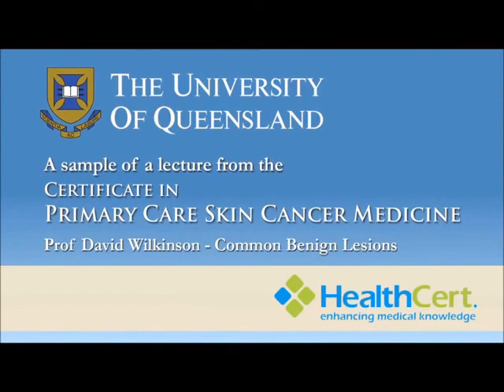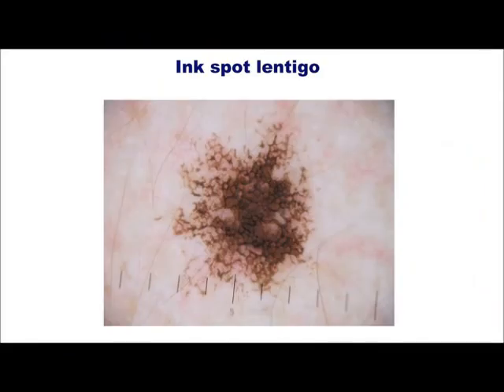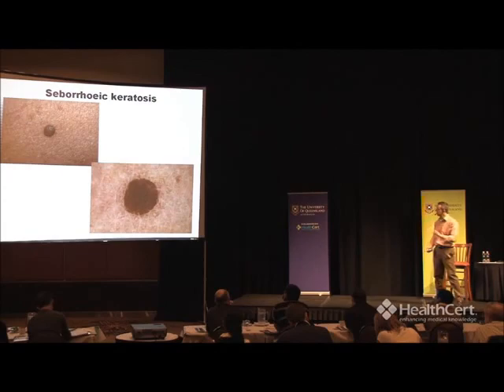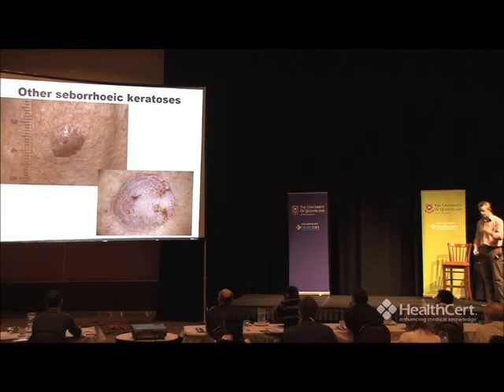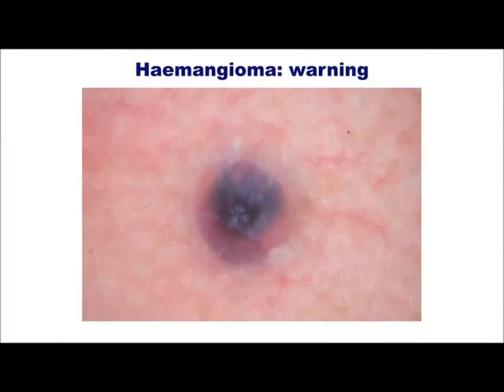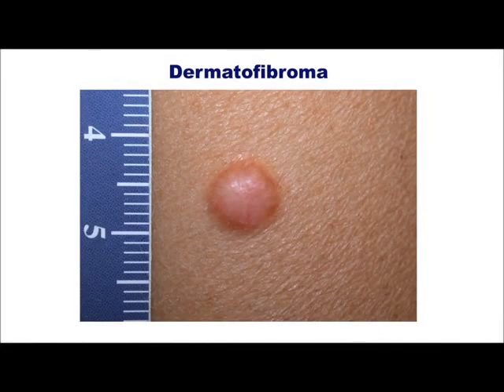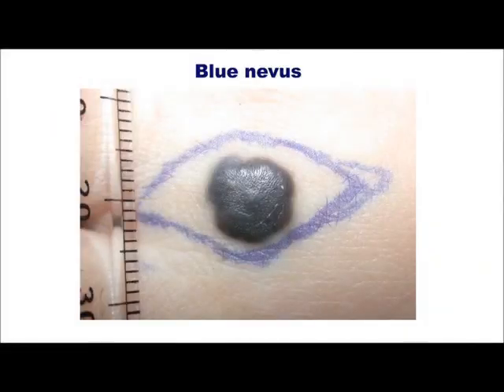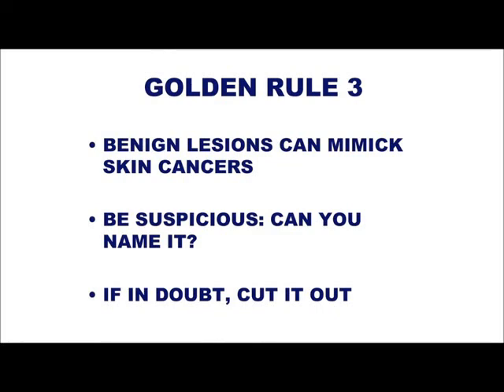Benign Skin Cancer Lesions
Extract from the University of Queensland School of Medicine Skin Cancer Courses:

Course: Certificate in Primary Care Skin Cancer Medicine
Date: 28-29th May 2011
Featuring: Professor David Wilkinson
For more info on this course please 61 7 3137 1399 or go